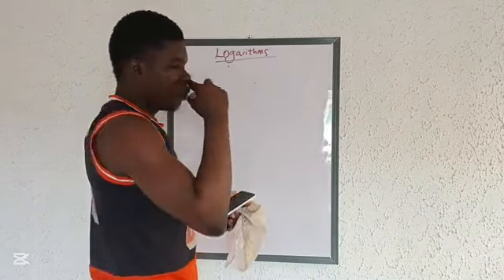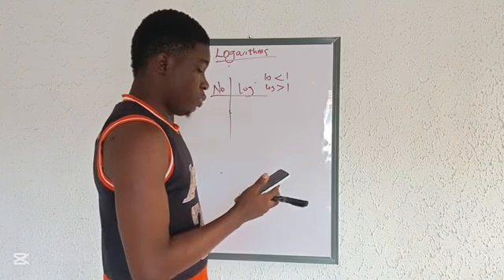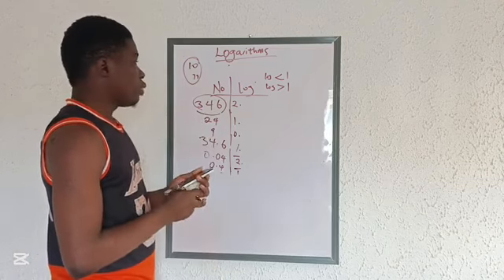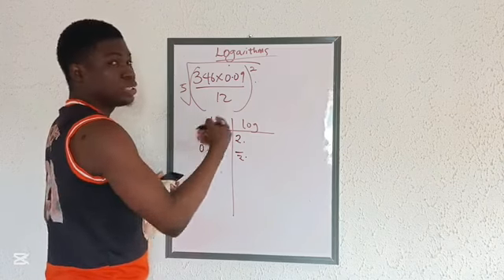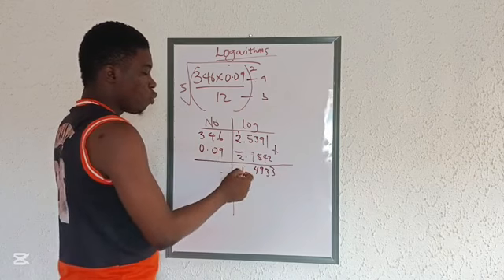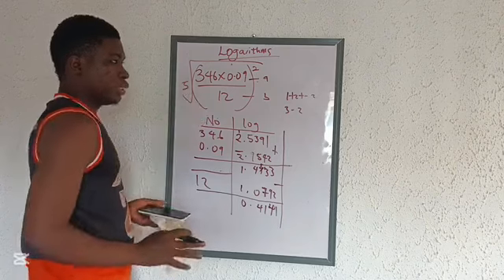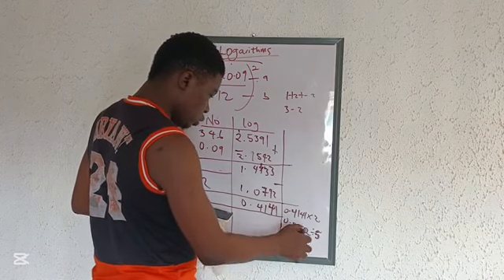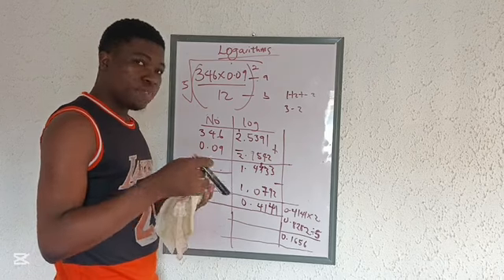1.5.2 Numbers and Numeration - Logarithms 2